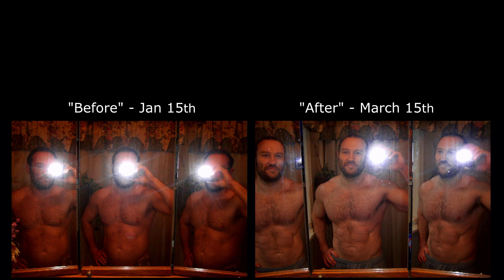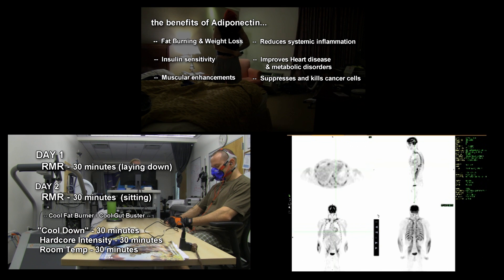Do it yourself coolsculpting at home? -- the Cool Gut Buster stomach wrap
We do not endorse the use of the Cool Fat Burner or Cool Gut Buster for spot reduction, fat freezing, apoptosis, or the "coolsculpting" effect.  Doing so may cause cryoburn or other problems.  Anyone who uses the vests or packs trying to induce spot reduction do so at their own risk and responsibility.  The Cool Fat Burner LLC will not assume responsibility for anyone who chooses to use our vests and/or packs in ways not endorsed by our company.

The Cool Gut Buster stomach wrap -- the world's first brown fat ice vest -- shows it can create the conditions for coolsculpting spot reduction of stomach fat via cryolipolysis.  This is the proverbial "freezing away stomach fat."

The Cool Fat Burner & Cool Gut Buster have also been shown to activate brown fat (BAT), triple metabolism and calorie burn, increase adiponectin by 62% after only 2 hrs, burn off glucose levels equivalent to an hour of jogging, and speed up acquiring ketosis.  The Cool Fat Burner has been published in PEER-REVIEWED JOURNALS.

DO NOT WEAR THE DEVICES AGAINST BARE SKIN.

The Cool Fat Burner & Cool Gut Buster device and website are NOT designed to diagnose, treat, or cure any disease or disorder.  Please consult your physician before consider using for any such reason.

These statements have not been evaluated by the US Food and Drug Administration. Results may vary.